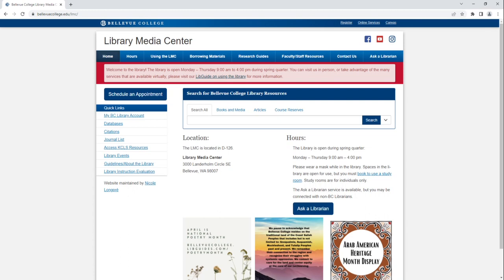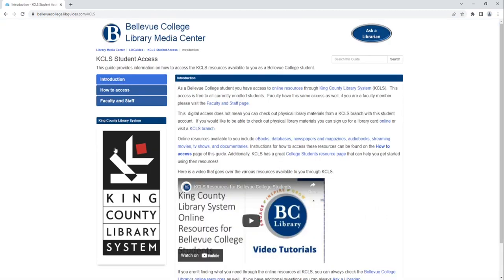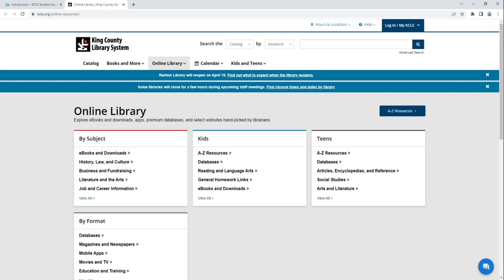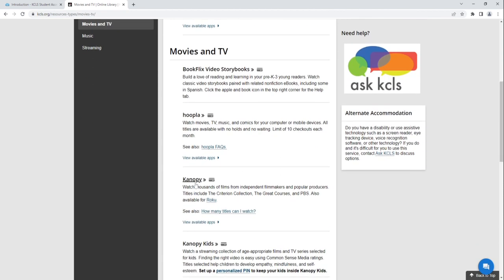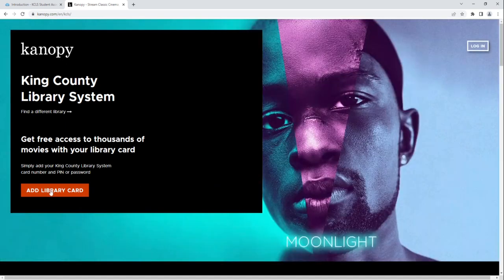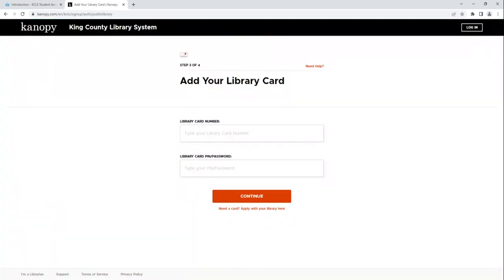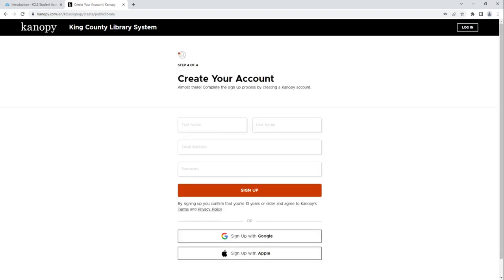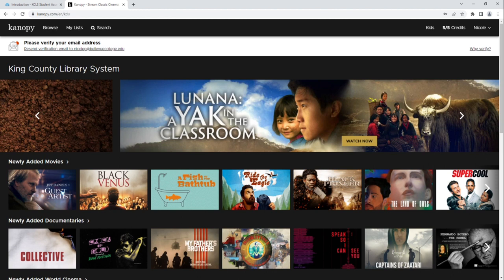Accessing Kanopy through KCLS